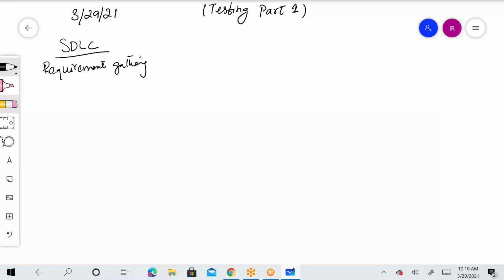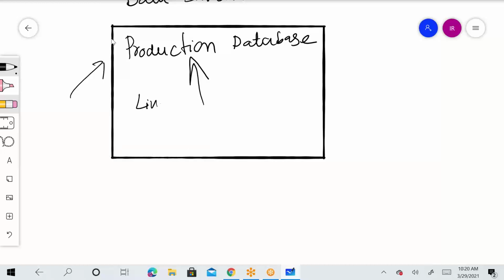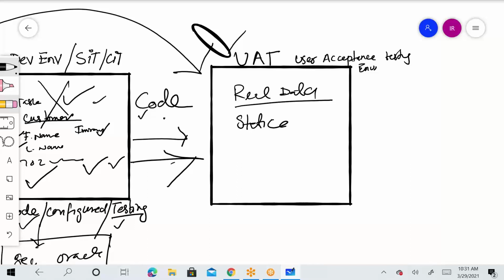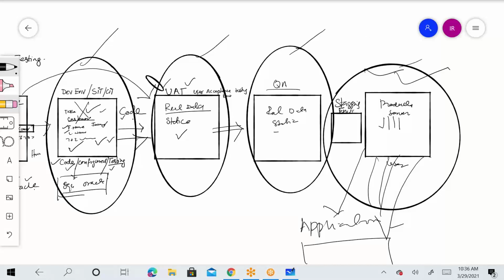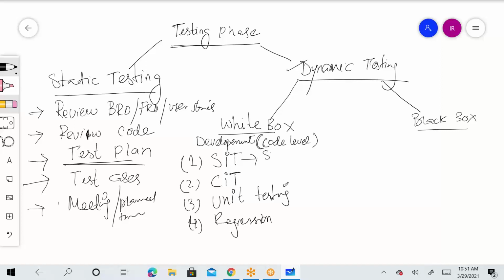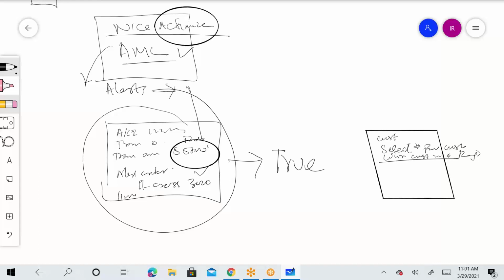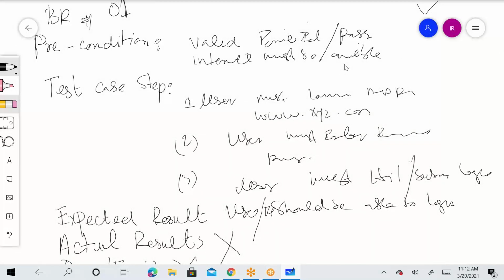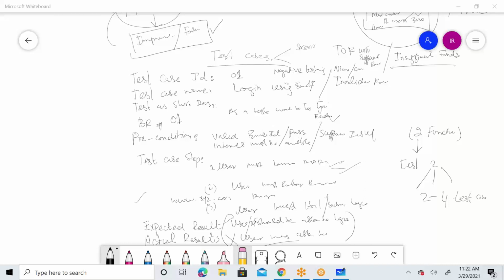BA Day 5 Testing part1 March21 batch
Testing Lecture Part 1